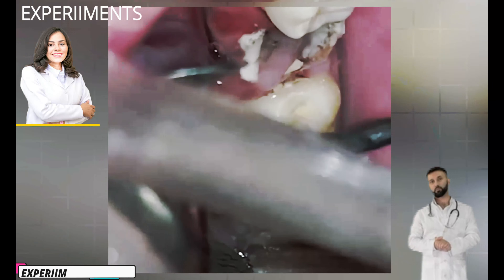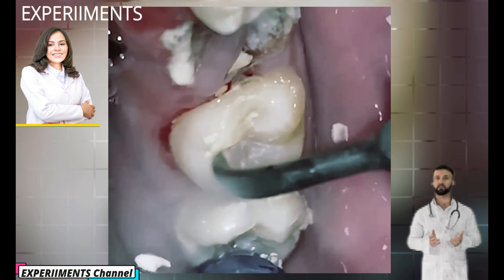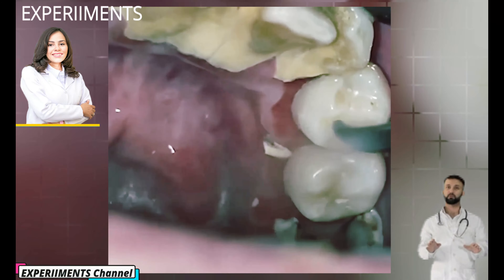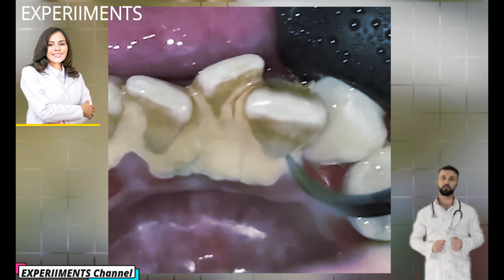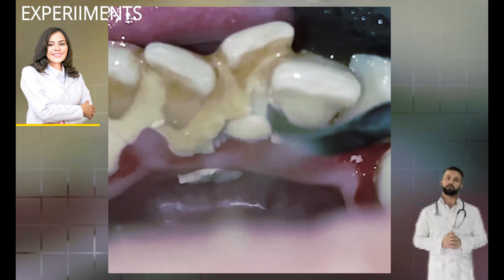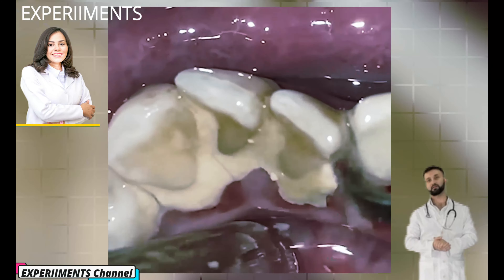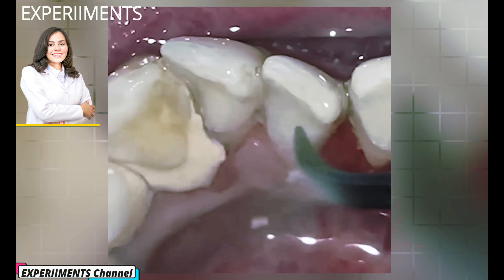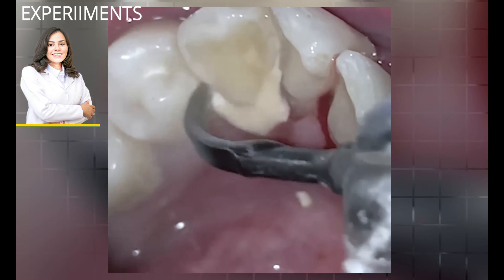Scaling Dental Cleaning Tartar removal from teeth 39yo. FEMALE! ! large Tartar SCALING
Plaque, a sticky substance of bacteria and sugars, can harden and turn into tartar, also known as dental math. Tartar can negatively affect your oral health, so it's essential to keep it at bay.

how can i remove tartar at home naturally Can You Remove Tartar At Home?
While you may be wondering how to remove tartar from your teeth without a dentist, it's stylish to seek help from a dental professional for a clean and accurate job! Once Plaque hardens into tartar, a toothbrush can not remove it. You may be tempted by" do it yourself"tartar- junking products, like dental tool accoutrements or" natural" remedies, similar as strawberries, ginger, or sesame seeds. While these constituents and products are readily available at any original grocery or drugstore, we recommend speaking with your dentist about removing tartar rather than trying at- home styles.

how to get rid of hard tartar at home Ways to Help Tartar Buildup

1- how can i remove hardened tartar from my teeth at home Encounter regularly, twice a day for 2 twinkles a time. A 30-alternate mite twice a day wo n’t remove Plaque or help tartar. Use a encounter with soft bristles that's small enough to fit into your mouth. Be sure to include the hard-to- reach shells behind your teeth and on your hinder molars.

2- how can i get rid of tartar at home Choose tartar- control toothpaste with fluoride. Fluoride will help repair enamel damage.

3- can i remove black tartar at home Floss, fluff, fluff. No matter how good you're with a toothbrush, dental fluff is the only way to remove Plaque between your teeth and keep tartar out of these hard-to- reach areas.

4- best way to remove tartar at home Wash daily. Use an antiseptic mouthwash daily to help kill bacteria that beget Plaque.

5- best way to remove tartar and plaque at home Watch your diet. The bacteria in your mouth thrive on sticky and stiff foods. When they ’re exposed to those foods, they release dangerous acids. Try to eat a healthy diet and limit the number of sticky foods you eat. That goes for snacks, too. Every time you eat, you also feed the bacteria in your mouth.

6- best tartar removal at home Do n’t bank. Studies show that people who bomb cigarettes or use other tobacco products are more likely to have tartar.

00:00 Tartar removal from teeth
00:55 Put An End To hidden tartar
01:00 Restoring A Tooth Back To It's Original Shape!
01:15 hidden tartar
01:20 large Piece of Tartar was Removed

Dr. JAILAN